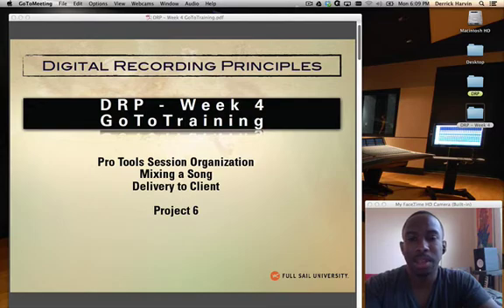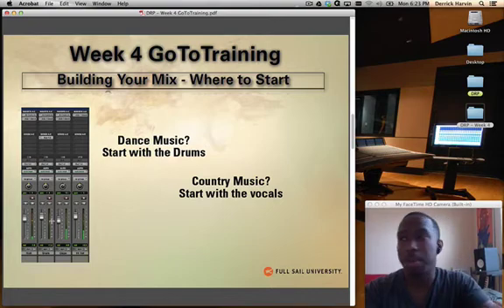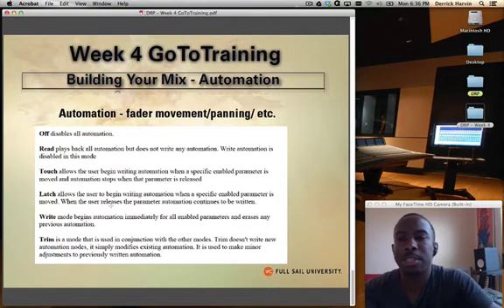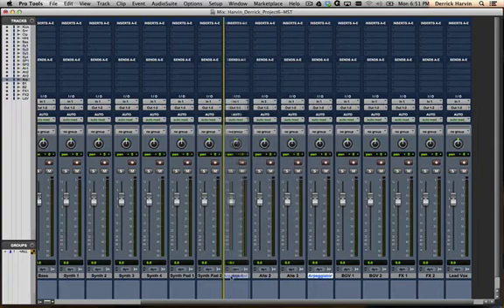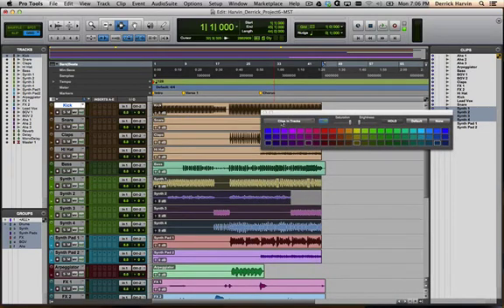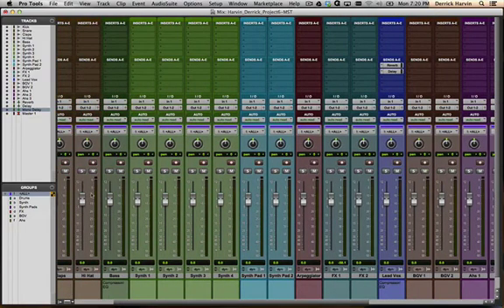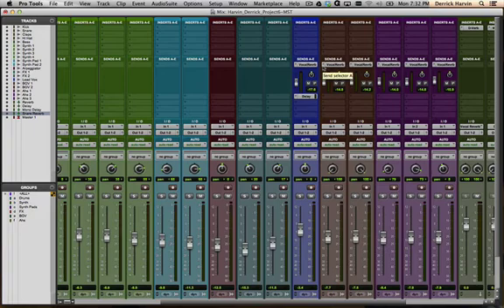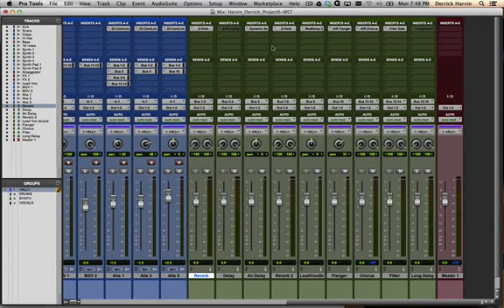DRP - Week 4 Go To Training